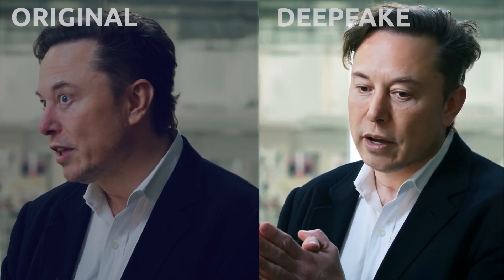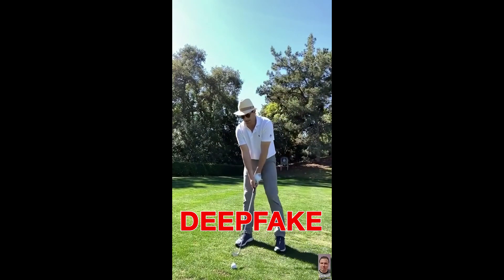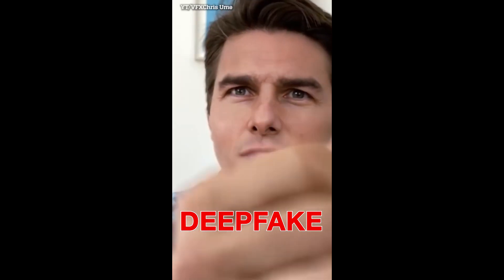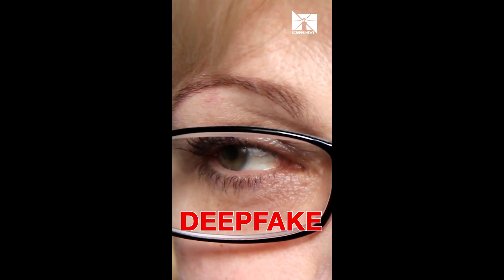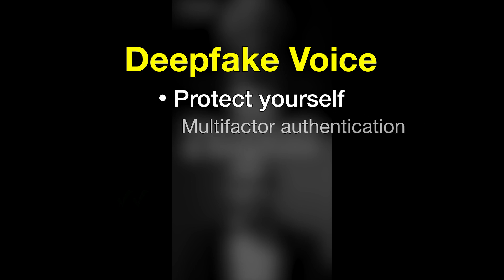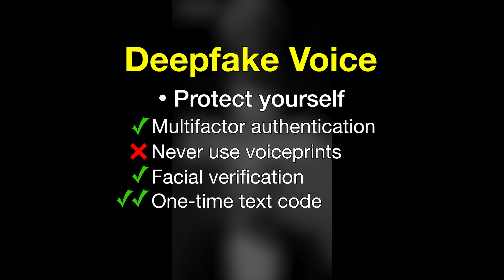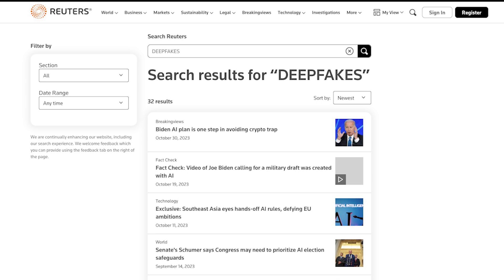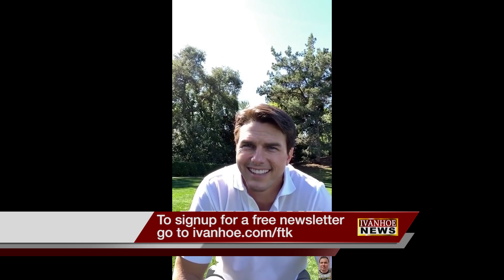AI FRAUD ALERT: DON’T FALL FOR DEEPFAKES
Is what you’re watching real or fake? How do you tell the difference? There are some tell-tale signs that give up the frauds.